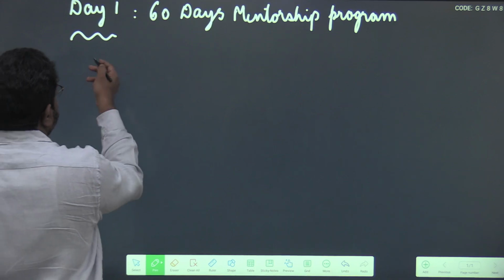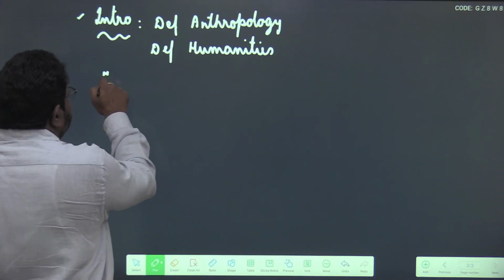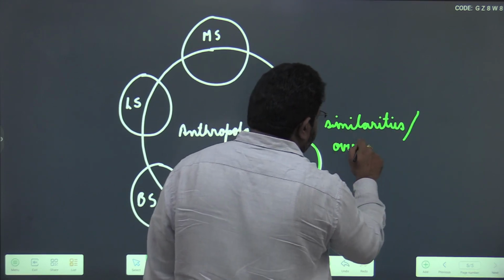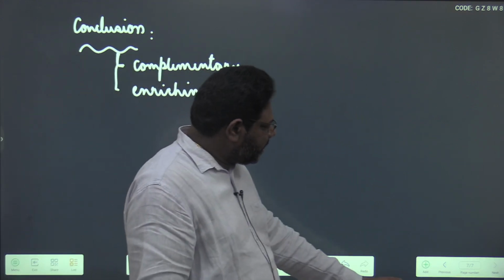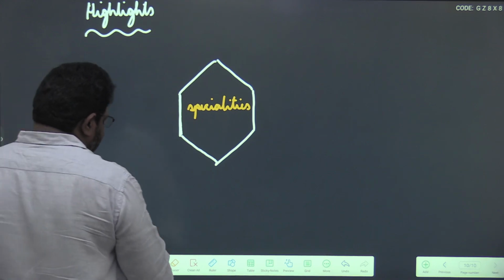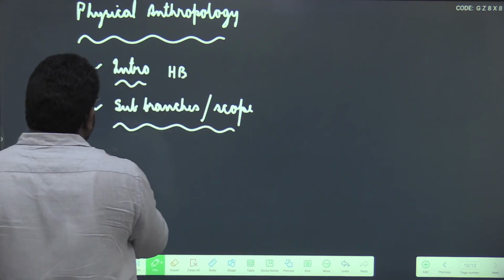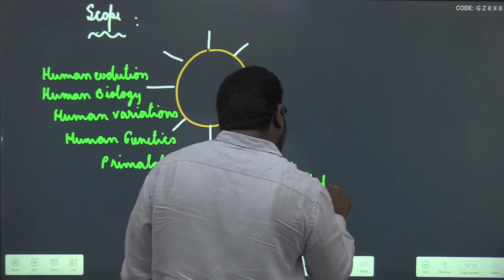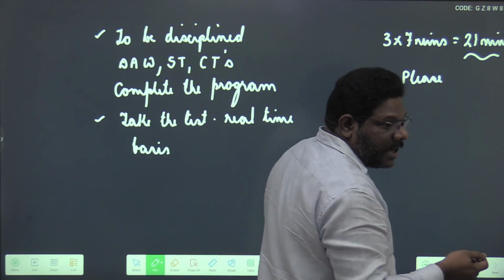Day 1 Answer Discussion | 60 Days Anthropology Mains Mentorship Program | UPSC Mains 2025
Day 1 Answer Discussion | 60 Days Anthropology Mains Mentorship Program | UPSC Mains 2025 | N P Kishore Sir | Vijetha IAS Academy

Day 1 Answer Discussion under the 60 Days Anthropology Mains Mentorship Program by N P Kishore Sir from Vijetha IAS Academy for UPSC Mains 2025.
In this session, aspirants will get a detailed discussion and evaluation of Anthropology Optional answers, focusing on answer structure, content enrichment, diagrams, and time management for UPSC Mains Anthropology Optional Paper 1 & Paper 2.

This mentorship program is designed to help aspirants identify mistakes, understand examiner expectations, and improve answer writing skills through daily practice and expert feedback.

👉 This session covers:

Day 1 Anthropology answer discussion

Model answers & key improvement areas

Common mistakes by aspirants

UPSC Mains 2025 Anthropology strategy

How to write high-scoring Anthropology answers

📌 Program: 60 Days Anthropology Mains Mentorship
📌 Session: Day 1 – Answer Discussion
📌 Faculty: N P Kishore Sir
📌 Institute: Vijetha IAS Academy
📌 Exam: UPSC Mains 2025